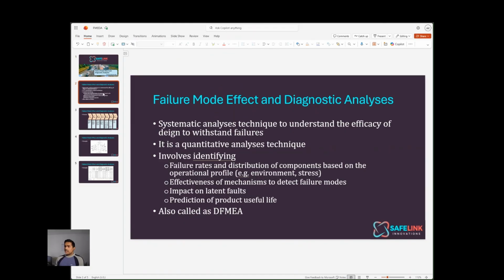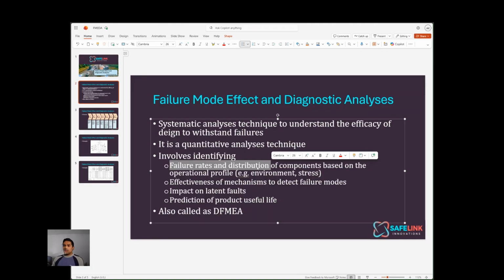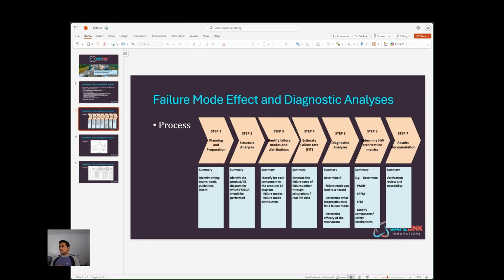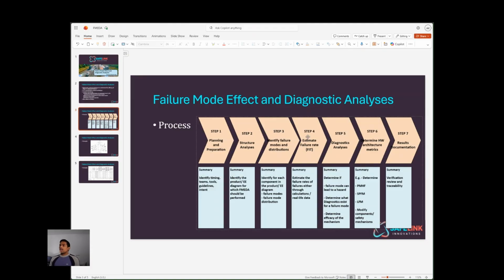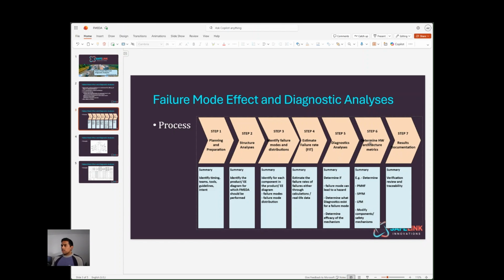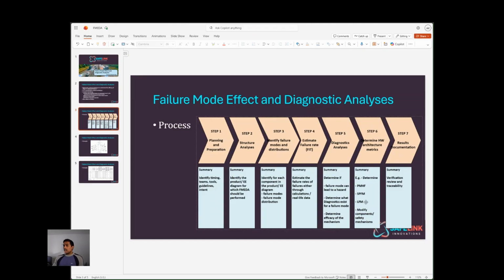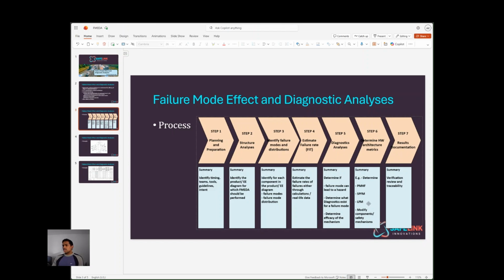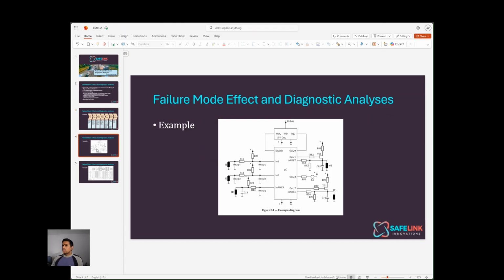FMEDA - Introduction (incl. an example) - Part 1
In this video, we introduce FMEDA (Failure Modes, Effects and Diagnostic Analysis) - one of the most widely used safety analysis techniques in functional safety standards such as ISO 26262 and IEC 61508.

FMEDA is a quantitative safety analysis method used to evaluate how well a system can detect, control, and tolerate hardware failures. It helps engineers quantify the residual risk that remains after safety mechanisms and diagnostics are implemented.

This video explains the FMEDA concept and workflow, including how engineers identify system components, determine failure modes, estimate failure rates, and evaluate the effectiveness of diagnostic mechanisms.

We also introduce the hardware architectural safety metrics recommended by ISO 26262 - PMHF, SPFM, and LFM - which are used to determine whether a system meets functional safety requirements.

Finally, we walk through the overall FMEDA process and prepare for a practical example that demonstrates how the analysis is applied in real systems.

Chapters

00:00 Introduction to FMEDA
00:19 FMEDA in Functional Safety Standards
00:40 FMEDA vs FMEA
01:04 What FMEDA Evaluates
02:04 Core Concepts of FMEDA
03:10 Overview of the FMEDA Process
03:53 Identifying System Components and Failure Modes
04:11 Estimating Failure Rates
04:52 Diagnostic Analysis
05:35 Hardware Safety Metrics (PMHF, SPFM, LFM)
07:08 Evaluating Safety Architecture
07:35 Verification and Traceability
08:20 Introduction to the Example